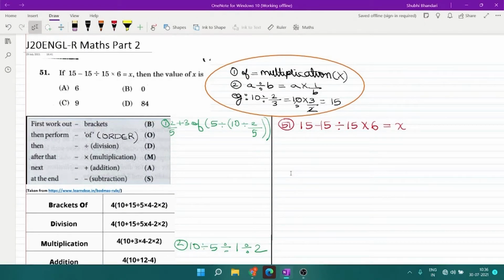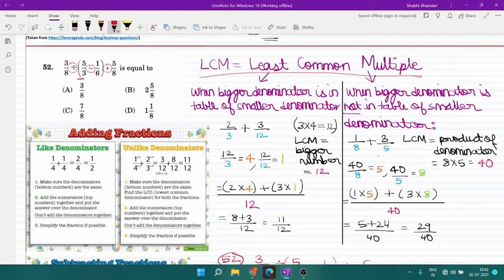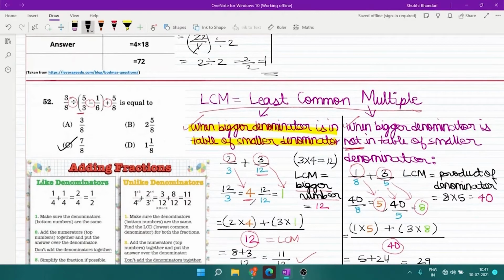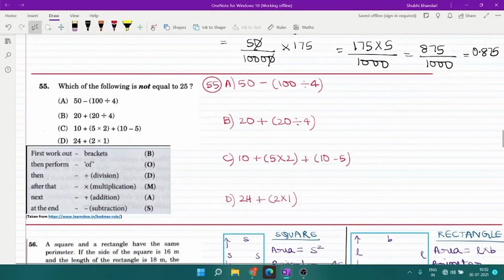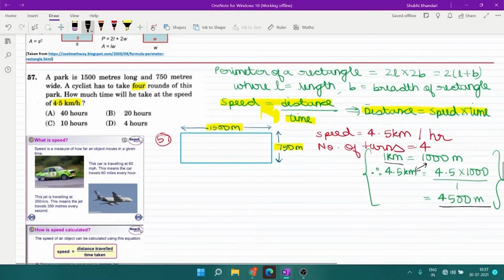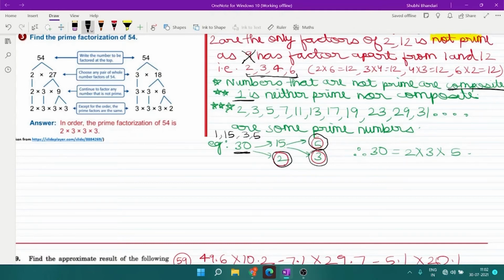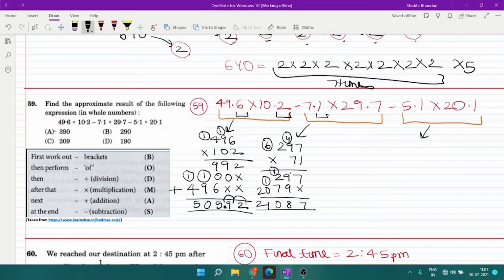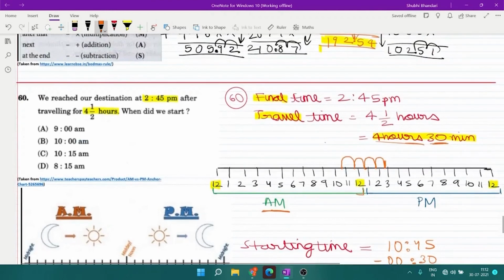JNV 2020 Maths Solved Paper - Part 2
In this video, Shubhi goes over the Arithmetic test from the 2020 JNVST paper.

Jawahar Navodaya Vidyalaya Math  PREVIOUS YEAR SOLVED PAPER Solved CLASS 6 2020 JNV